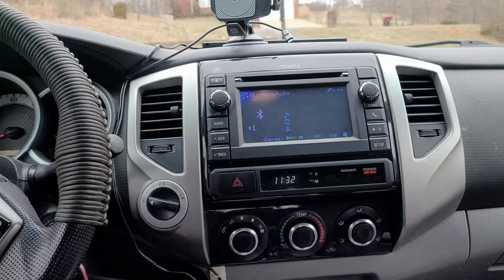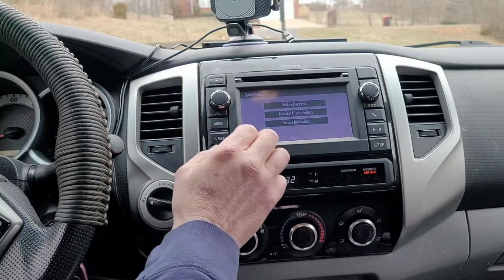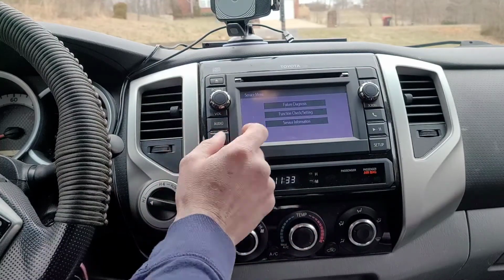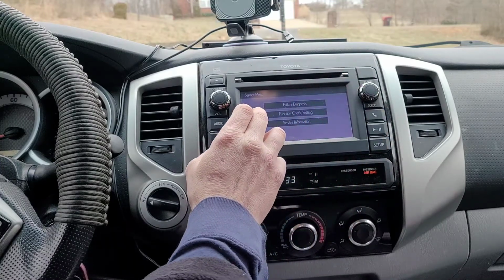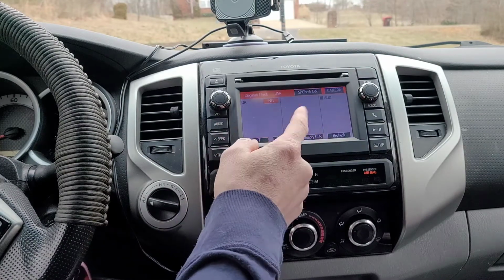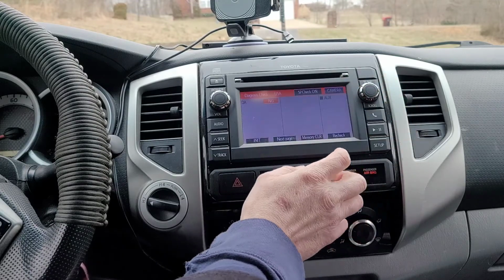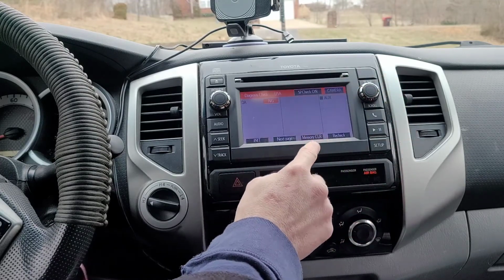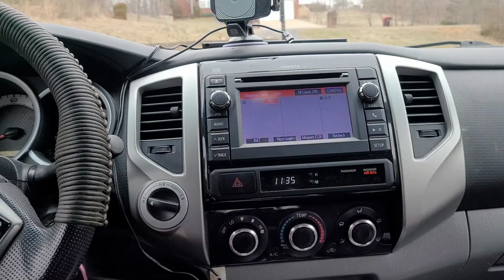Exploring Tacoma's hidden menu.